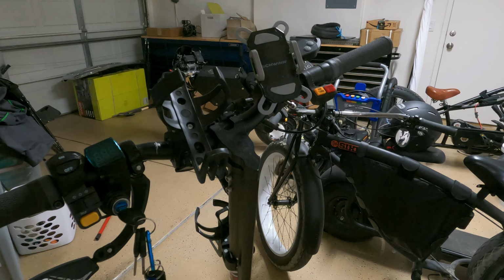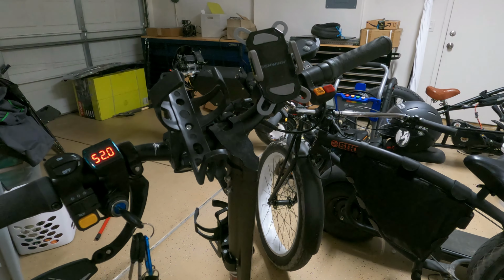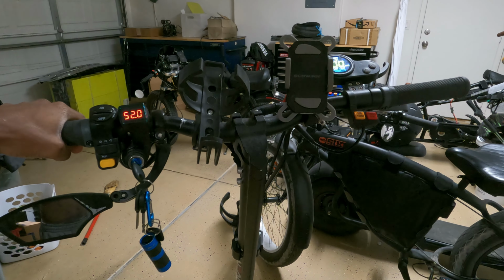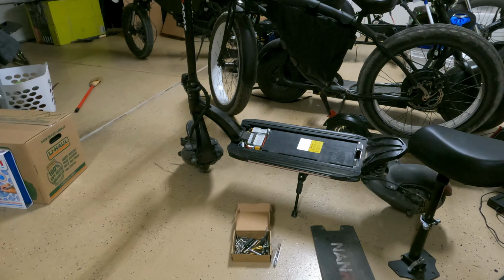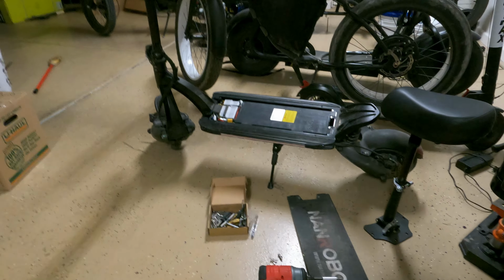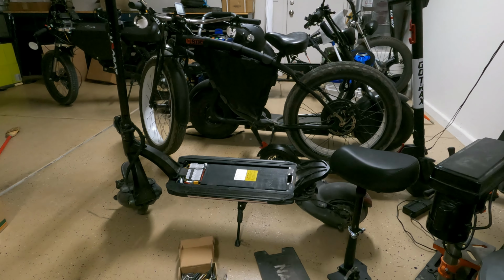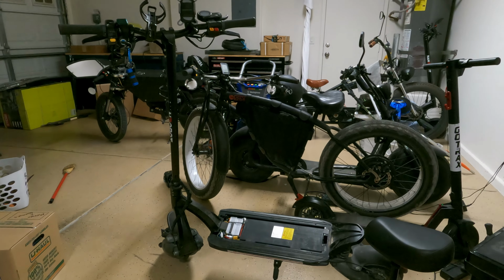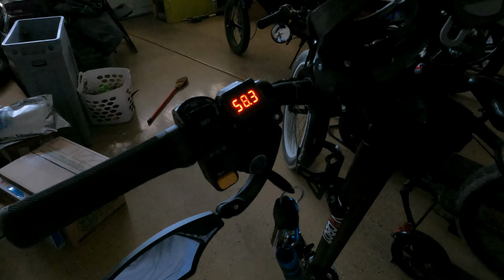Nanrobot D6+ Keeps Cutting Off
Looks Like I Might Of Found The Problem

Project - Flash Specs:
QS 205 V2 Hub Motor
72V 25Ah 60a Battery
Sabvoton 72100 Controller

If You Enjoyed The Video Make Sure You